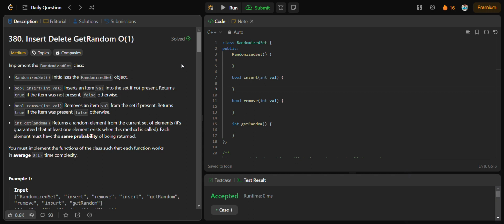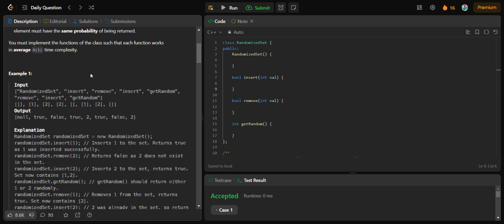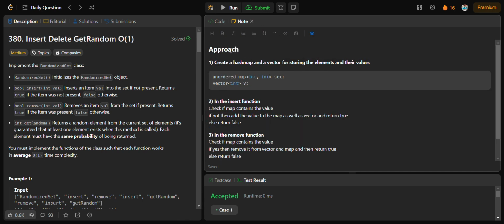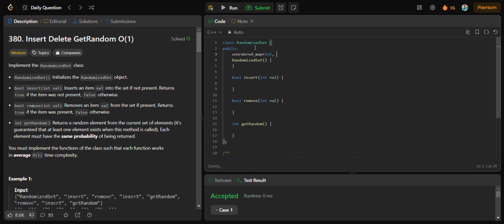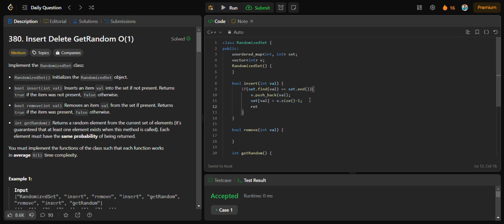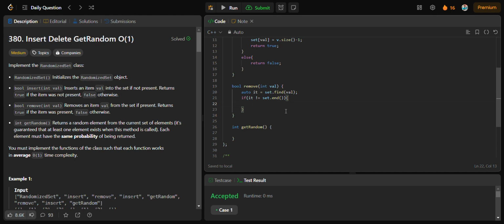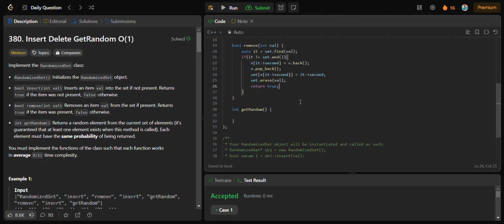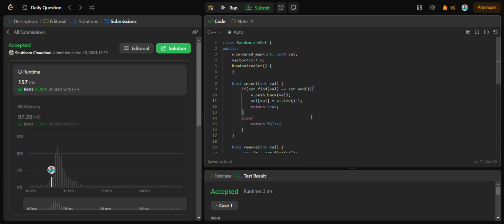✅Day16 | LeetCode 380. Insert Delete GetRandom O(1)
Let's break down the provided C++ solution for the RandomizedSet class step by step.

🎯 Problem Overview:
The goal is to implement a data structure that supports three operations—insert, remove, and getRandom—such that each operation works in average O(1) time complexity.

🚀 Algorithm Breakdown:

Initialization:

The class includes an unordered_map "set" to store the mapping between values and their indices in a vector.

The vector "v" is used to store the actual elements.
Insert Operation:

When inserting a new value:

Check if the value is already present in the set.
If not, push the value to the vector and update the set with the new index.
Return true if the value was successfully inserted, otherwise return false.
Remove Operation:
When removing a value:

Check if the value is present in the set.
If yes, swap the element with the last element in the vector to avoid shifting elements.
Update the set with the new index of the swapped element.
Erase the value from the set.
Return true if the value was successfully removed, otherwise return false.
GetRandom Operation:
Return a random element from the vector using rand() % v.size().
📊 Complexity Analysis:

Time Complexity:

Insert and Remove: O(1) on average due to unordered_map constant time complexity.
GetRandom: O(1) since accessing an element in a vector by index is constant time.
Space Complexity: O(N), where N is the number of unique elements stored in the data structure.
👍 Explanation:

The algorithm efficiently supports constant time insert, remove, and getRandom operations.

The use of unordered_map ensures quick lookups and updates.

The vector holds the elements in a contiguous memory space, allowing for random access.

The getRandom function utilizes the random index to provide equal probability for each element.
Feel free to explore and modify the solution to further enhance your understanding and coding skills! 🔗✨